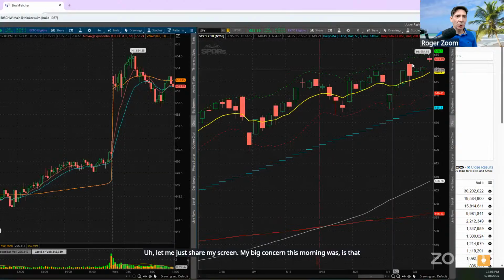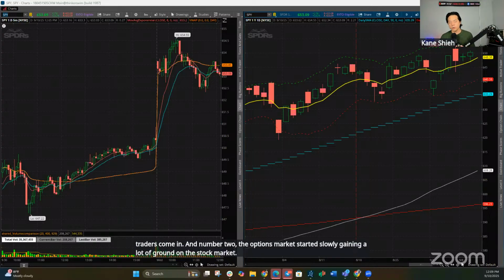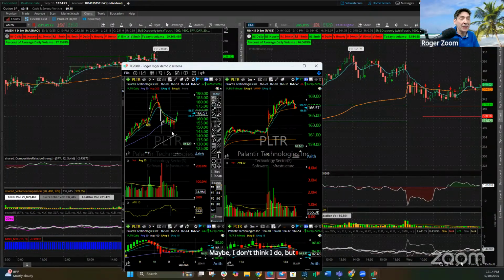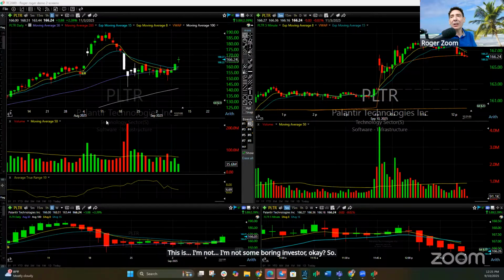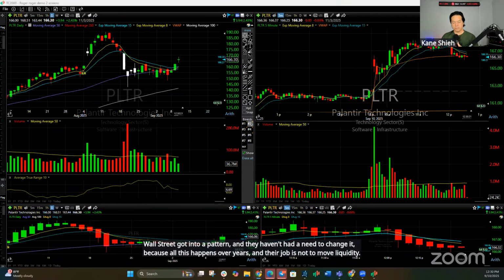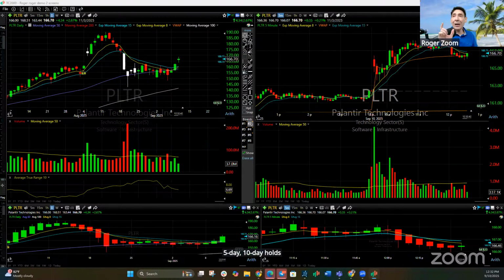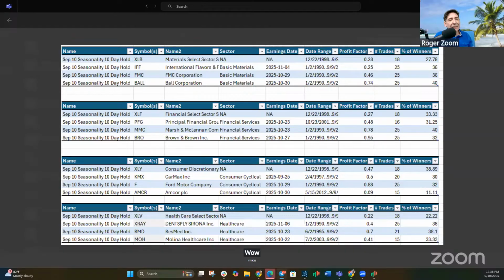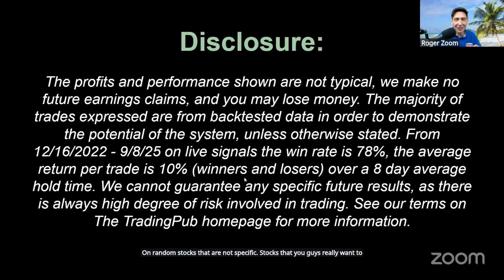VIP Trade Room